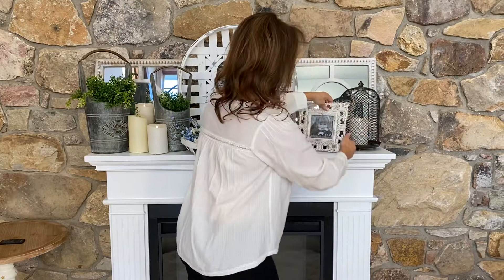White Wash Carve Photo Frame